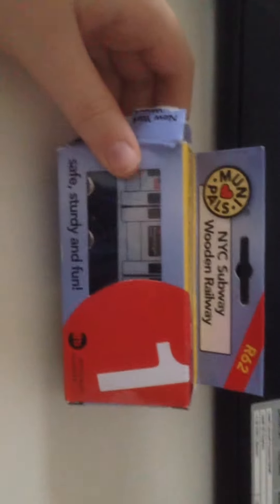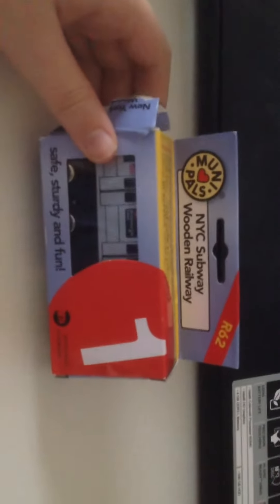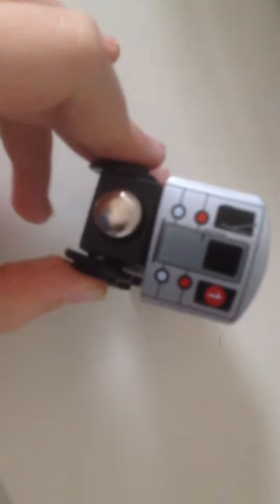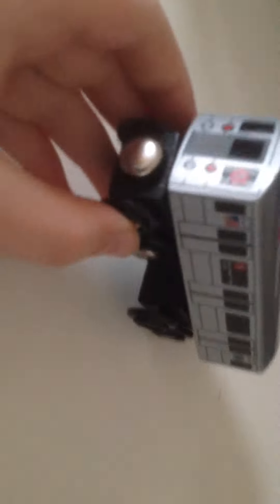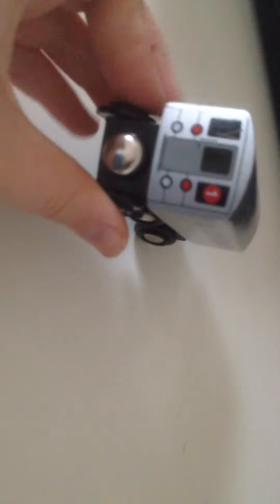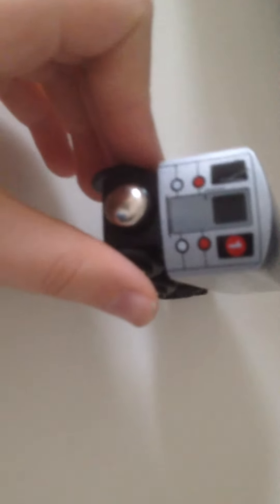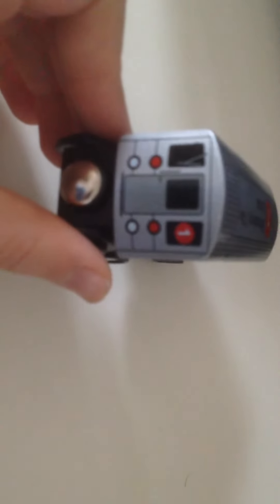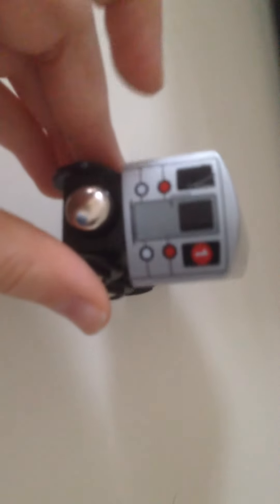Munipals 1 train R62/R62A model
This is my 1st ever munipals train